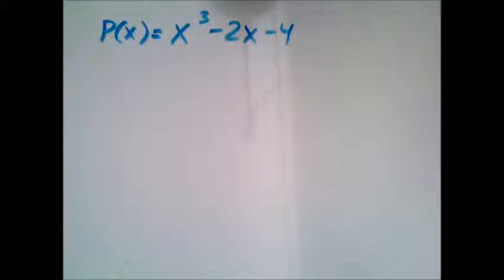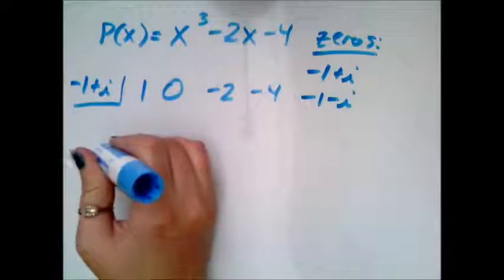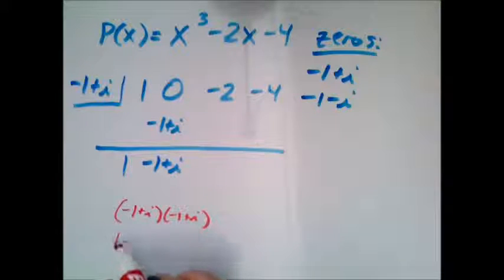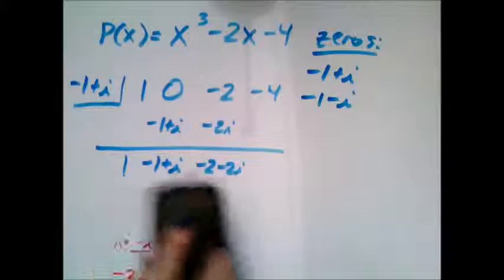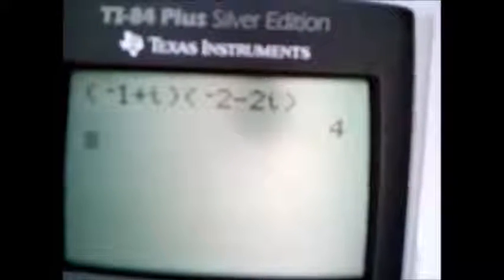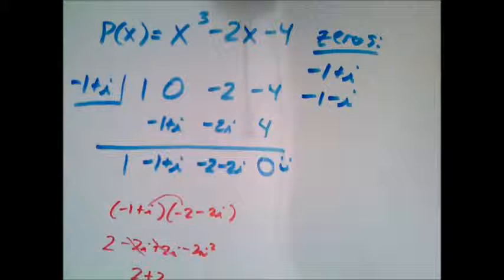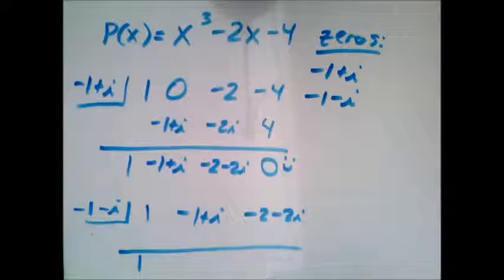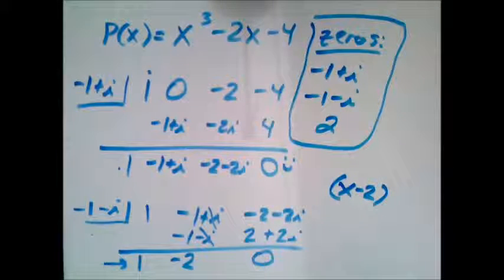Using the conjugate zeros theorem to find all zeros of a polynomial